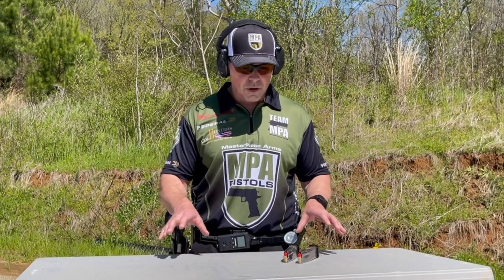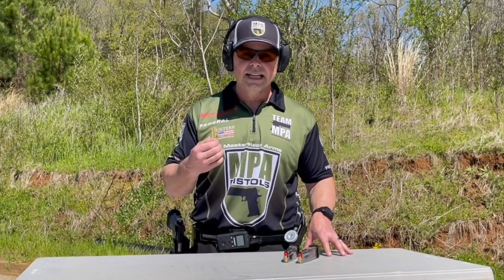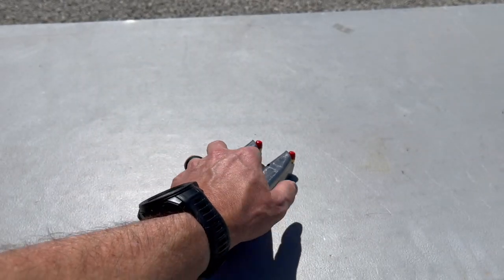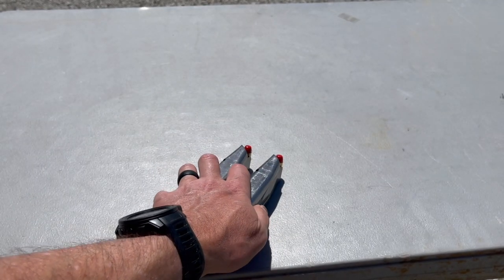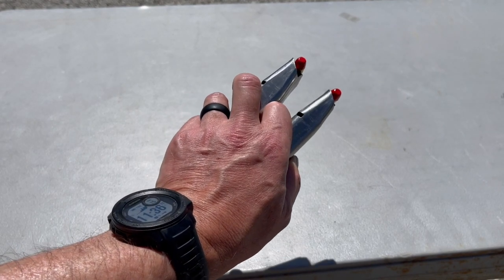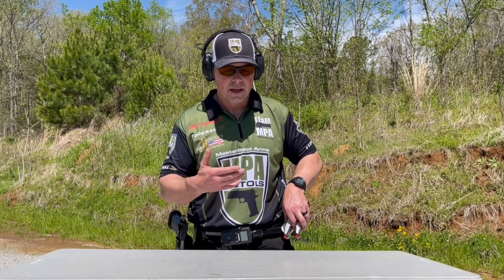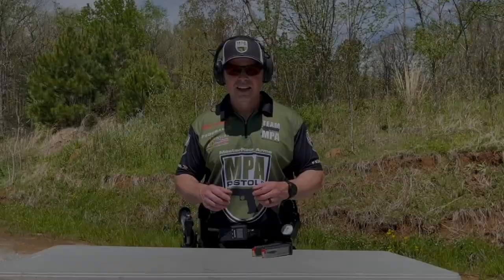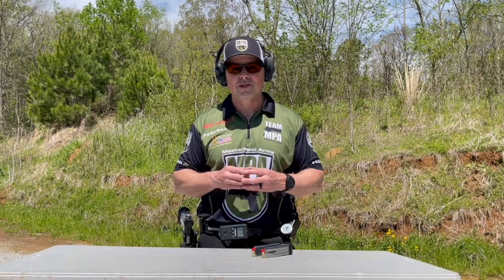Team MPA Travis Tips - Stow and Load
World and National Champion Travis Tomasie shows us his 'Stow and Load' technique in competition shooting.